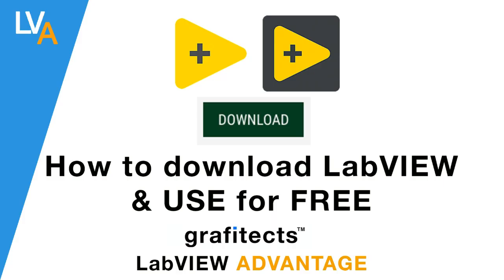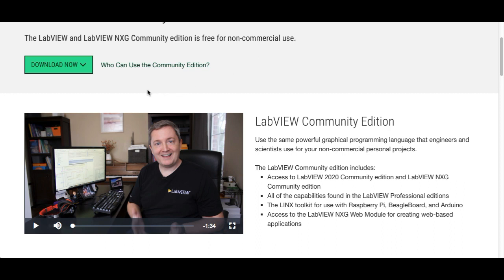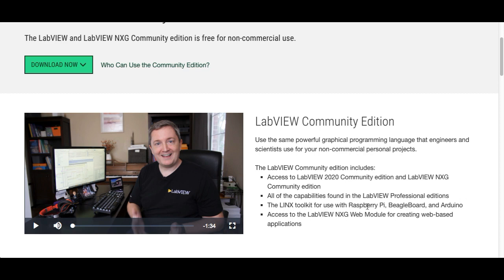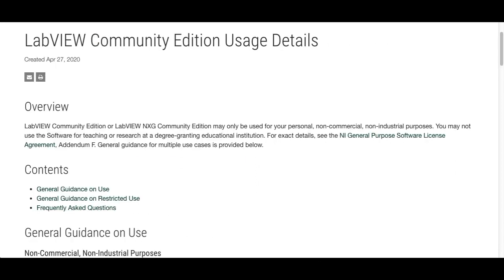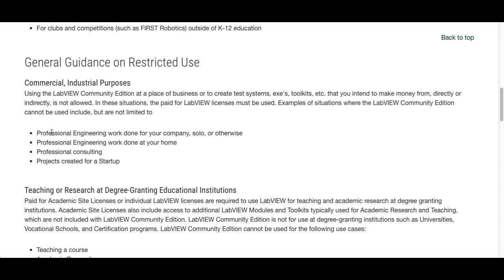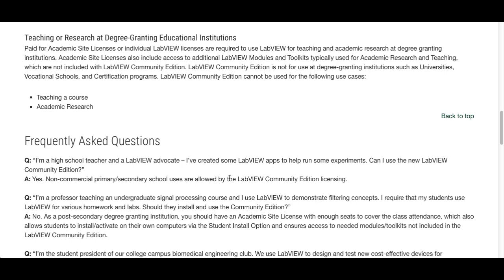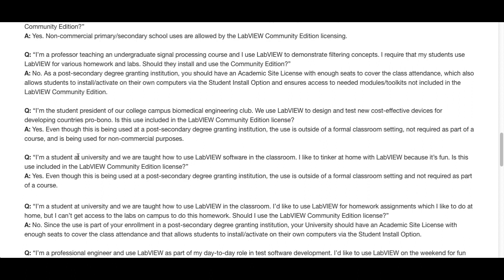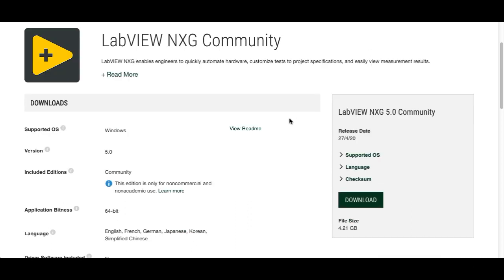How to download LabVIEW and use for FREE